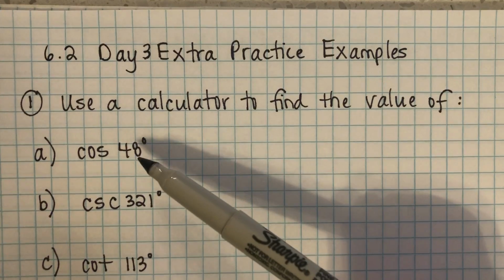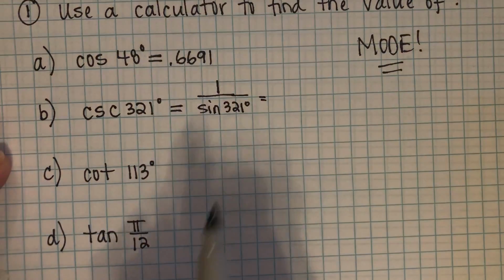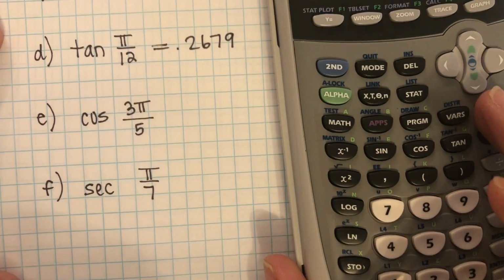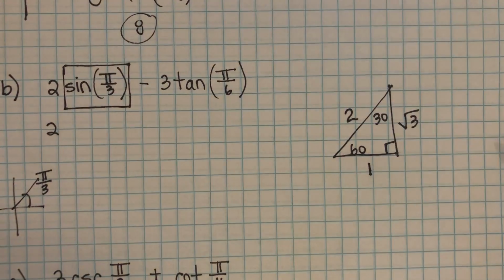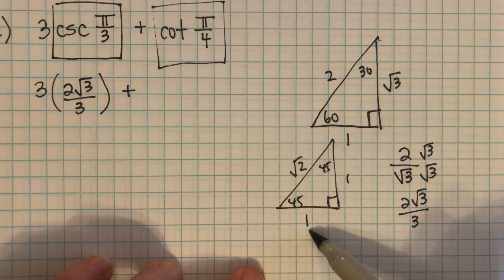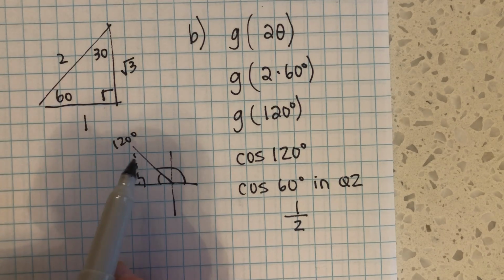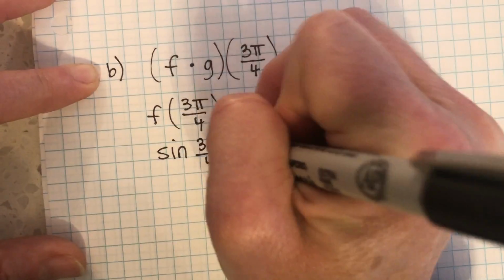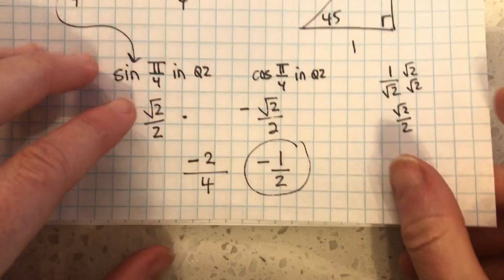PC H 6.2 Day 3 Extra Practice Examples Video